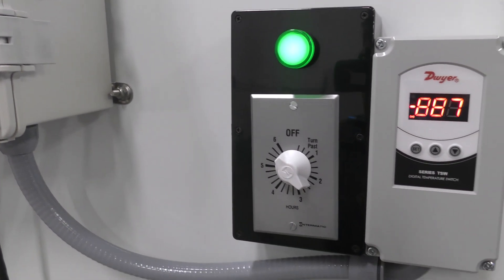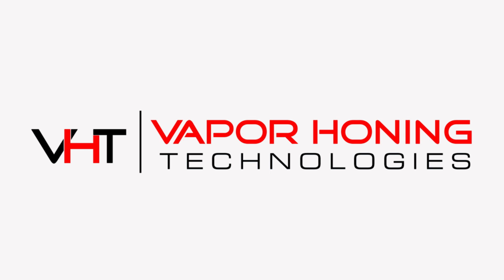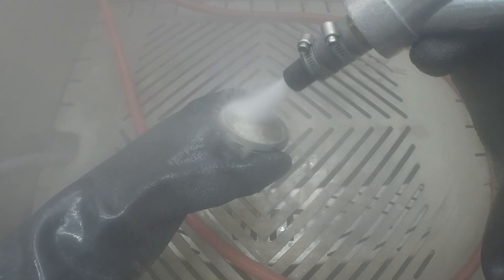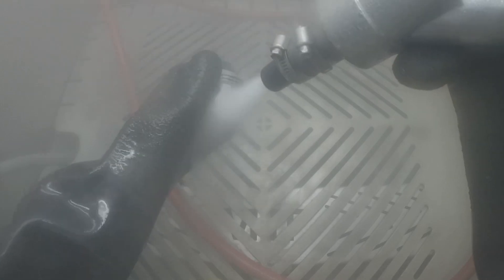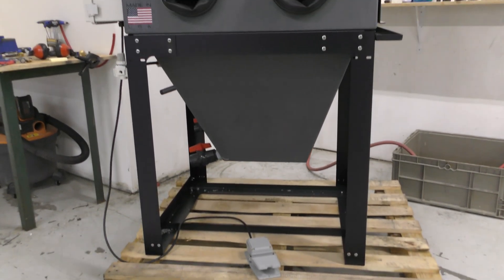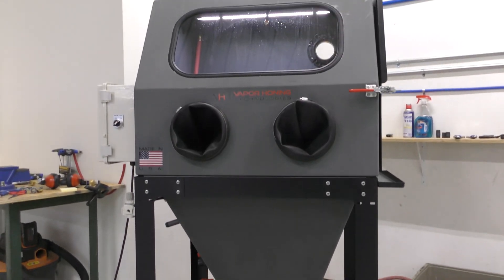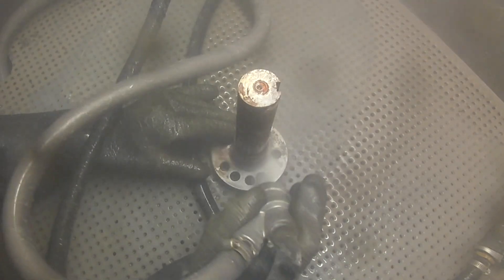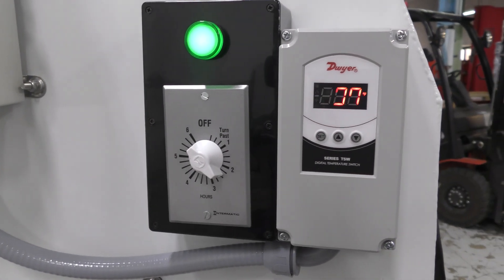Is adding a HEATER to your Vapor Blaster worth the money? - Vapor Honing Technologies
Hey guys, this is John from Vapor Honing Technologies. Today's videos discuss why adding a heater to your vapor blaster is worth the money.